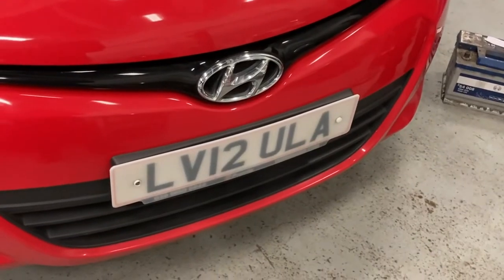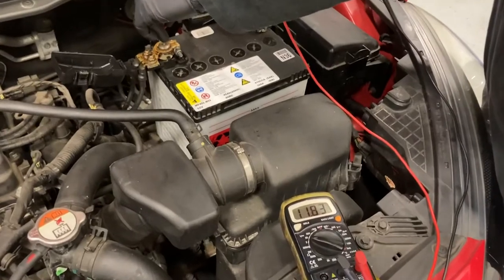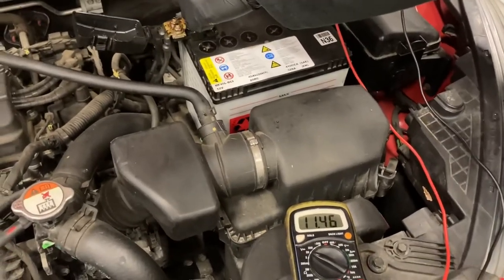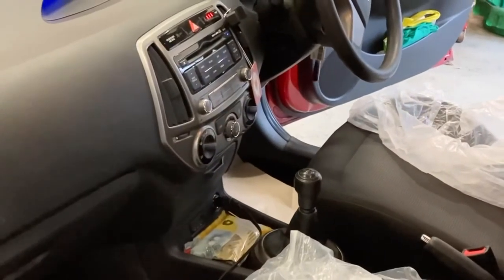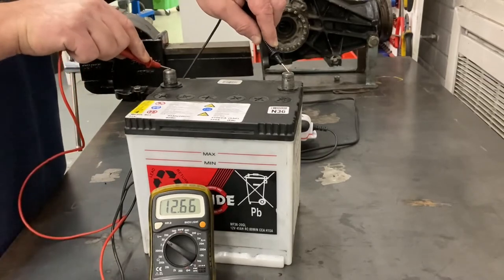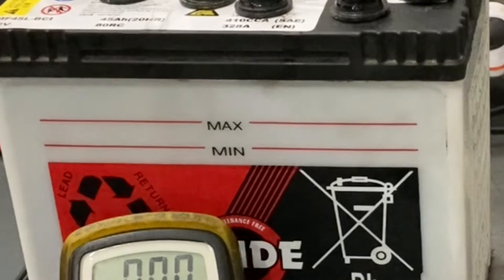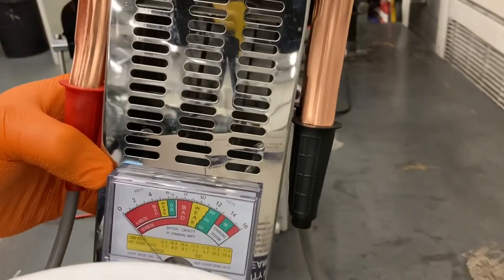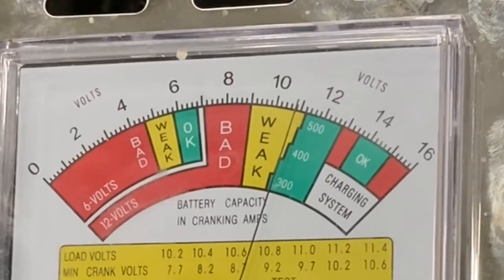Car battery volt drop check & high rate discharge test